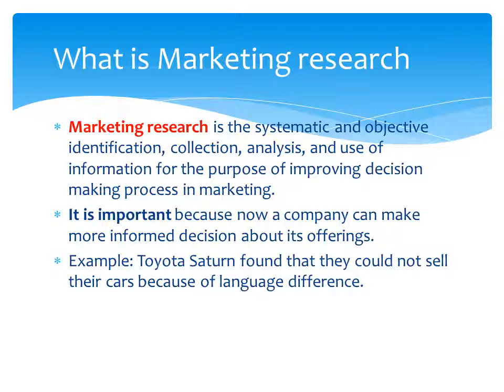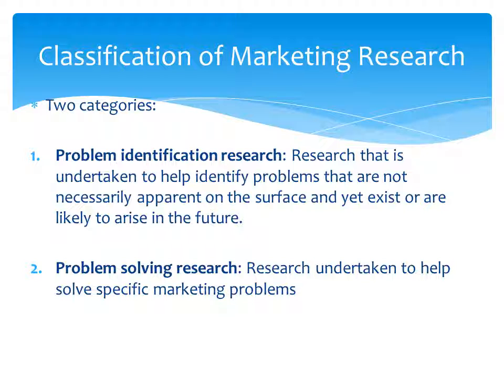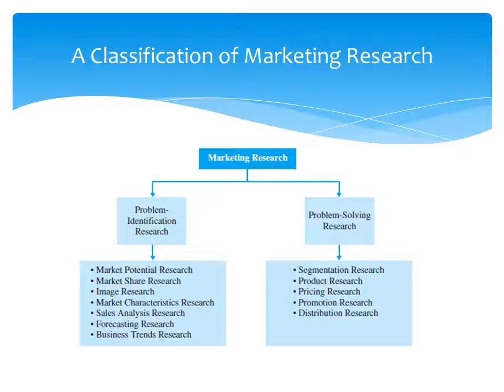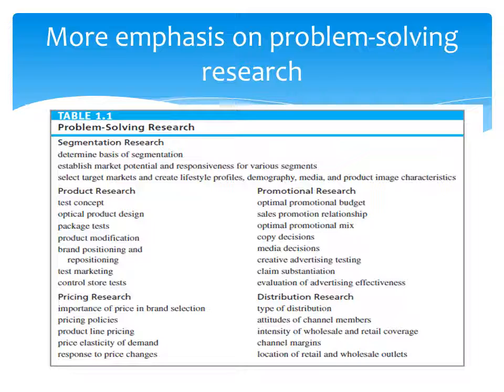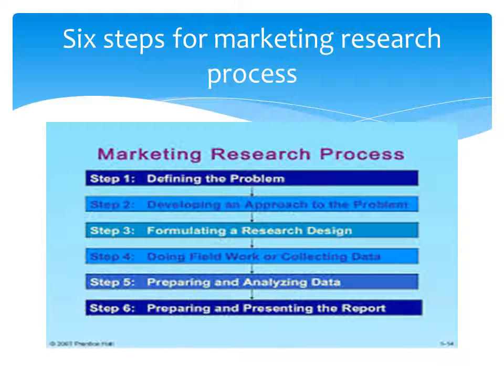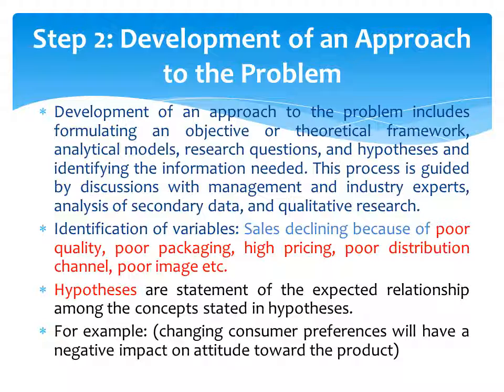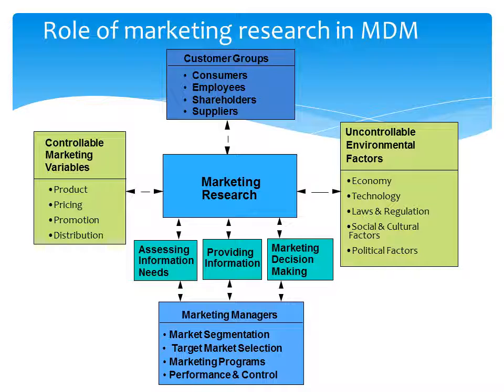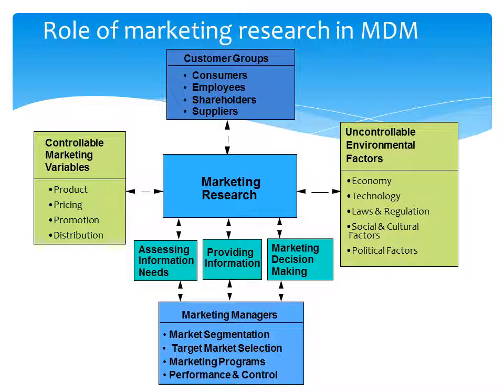بحوث التسويق الفرقة الرابعة انجليزي د دينا أبوبكر المحاضرة الثالثة